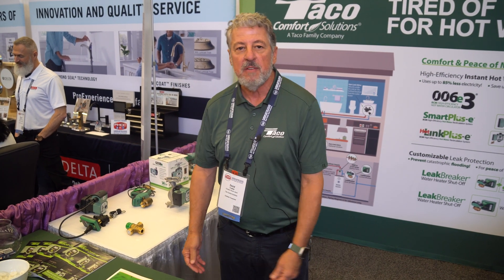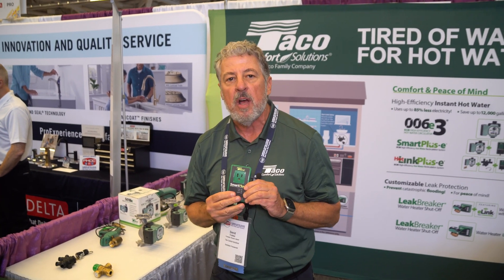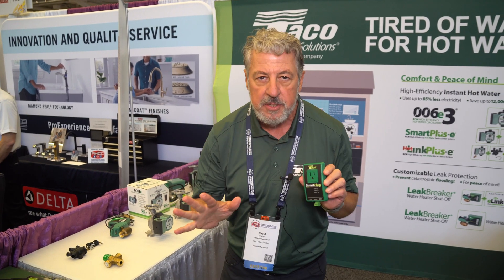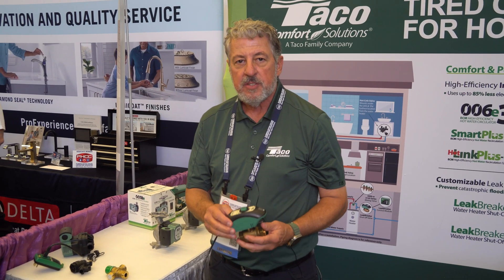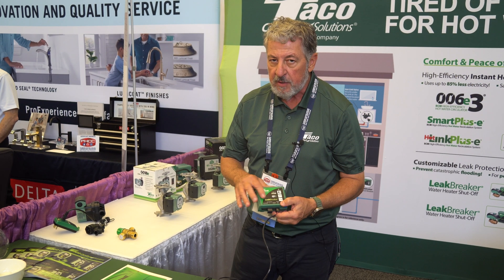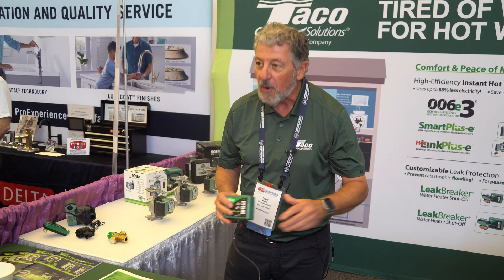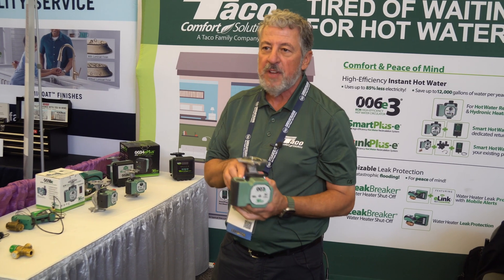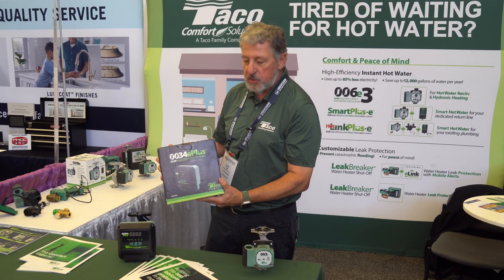Taco Comfort Solutions - 006c3, SmartPlug, Hot-Link Valve, 007e, 0018e - PHCC Connect 2023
David Trotter, a Regional Sales Manager with Taco Comfort Solutions, shares several products at the PHCC Connect 2023 show.

Taco products that come in a black box and have a black face plate, indicate the product is cast iron and used for boiler and hydronic applications. Taco products that come in a white box and with a white face plate, indicate the product is stainless steel and used for domestic hot water and plumbing applications.

To learn about the 006e3 ECM High-Efficiency Hot Water Circulator,

The SmartPlug Instant Hot Water Control was the ASHRAE product of the year in 2017, and comes with a Smart Mode and a Pulse Mode.

The Hot-Link Valve can be bought individually, view full Hot-Link System,

The LeakBreaker is easy to use and very serviceable.

The 0018e ECM High-Efficiency Circulator is bluetooth activated.